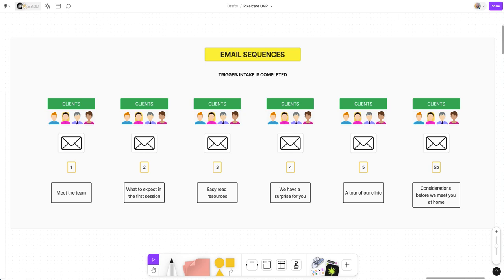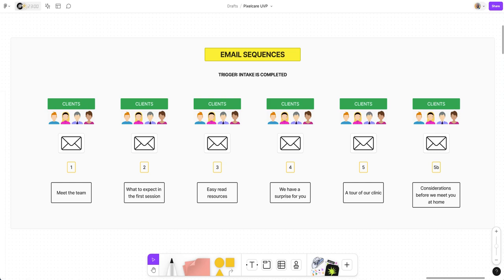Increase client retention rate with email nurturing sequences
This video is part of a series of videos that breaks down the Pixelcare Framework, a modern healthcare business framework that supports healthcare businesses by increasing client engagement (eliminating ghosting and cancellations), boosting referral pathways and reputation, and giving business healthcare business owners their lives back (as it did for me).

If you require additional assistance or would like to fast-track the implementation process, you can book a free 30-minute consultation with me where I can answer any questions you may have and provide you with the necessary resources to get started.